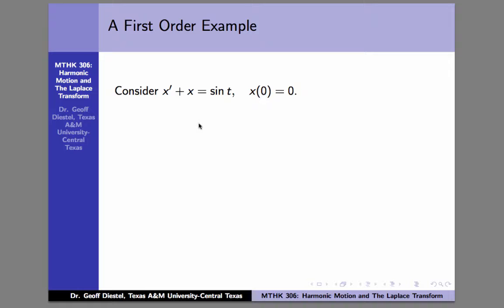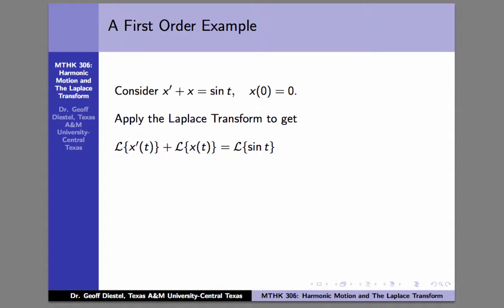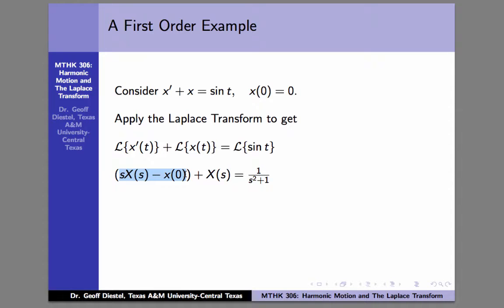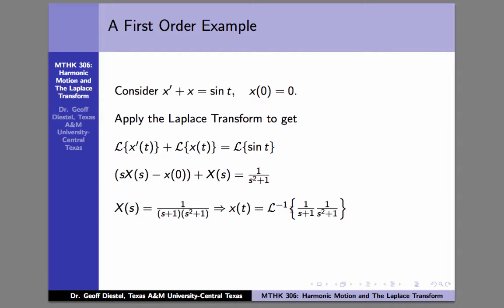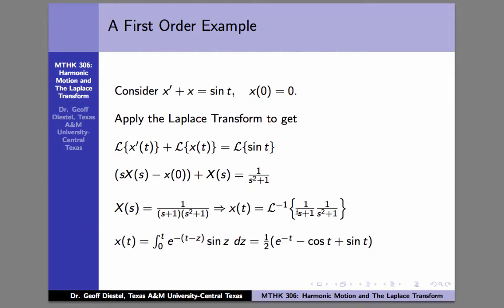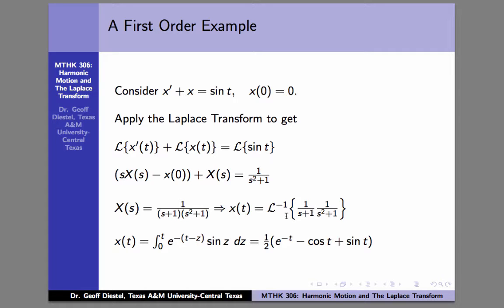A first order Laplace transform problem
A first order initial value problem is solved via the Laplace transform.